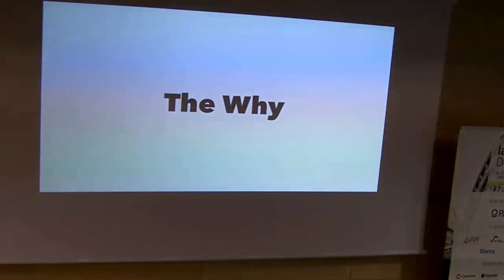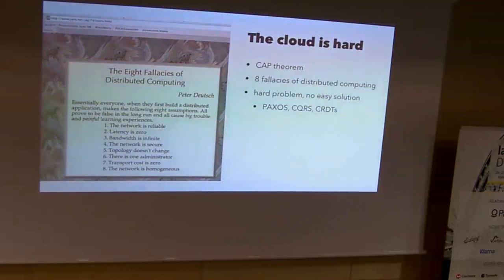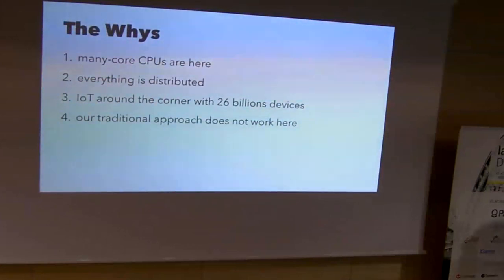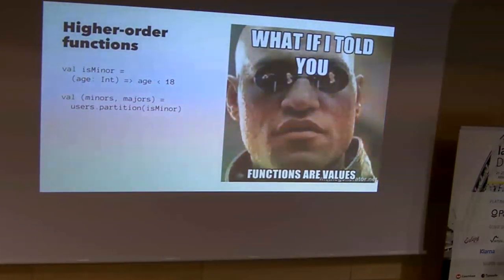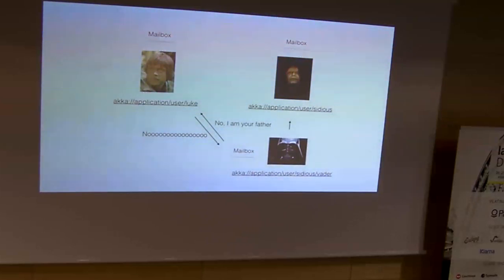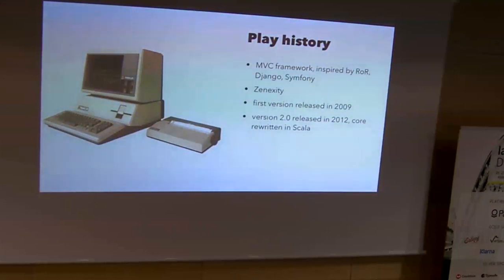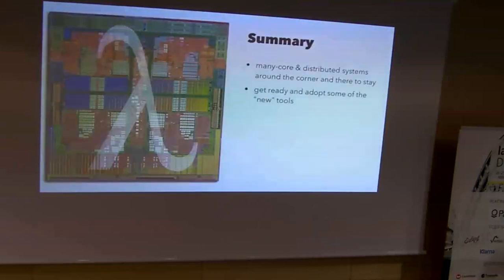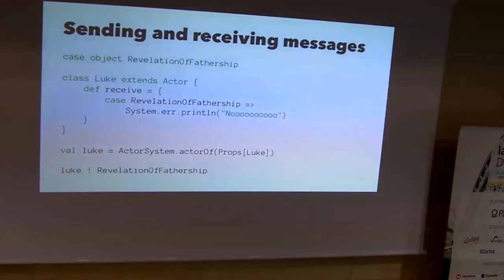Lambda Days 2015 - Manuel Bernhardt - Scala, Akka, Play (...)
Lambda Days 2015 - Manuel Bernhardt - Scala, Akka, Play: The Why and How of reactive web-applications on the JVM

Manuel is an independent software consultant with a passion for building web-based systems, both back-end and front-end. He's the author of "Reactive Web Applications with Play" (available through the Manning EAP) and started working with Scala, Akka and Play Framework in 2010 after spending a long time with Java.

He lives in Vienna, where he is co-organiser of the local Scala User Group. He's enthusiastic about the Scala-based technologies and the vibrant community, and is looking for ways to spread its usage in the industry.

Scala, Akka, Play: The Why and How of reactive web-applications on the JVM

Over the past few years, web-applications have started to play an increasingly important role in our lives. We expect them to be always available and the data to be always fresh. This shift into the realm of real-time data processing is now transitioning to physical devices, and Gartner predicts that the Internet of Things will grow to an installed base of 26 billion units by 2020.

Reactive web-applications are an answer to the new requirements of high-availability and resource efficiency brought by this rapid evolution. On the JVM, a set of new languages and tools has emerged that enable the development of entirely asynchronous request and data handling pipelines. At the same time, container-less application frameworks are gaining increasing popularity over traditional deployment mechanisms.

This talk is going to give you an introduction into one of the most trending reactive web-application stack on the JVM, involving the Scala programming language, the concurrency toolkit Akka and the web-application framework Play. It will show you how functional programming techniques enable asynchronous programming, and how those technologies help to build robust and resilient web-applications.